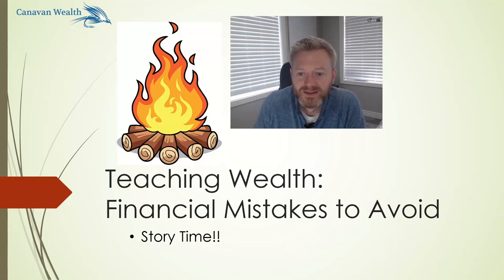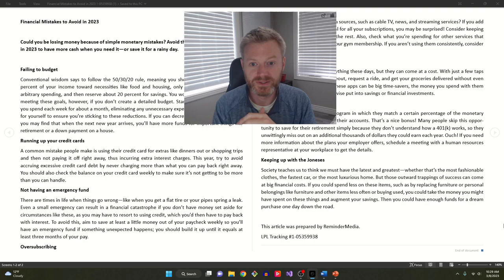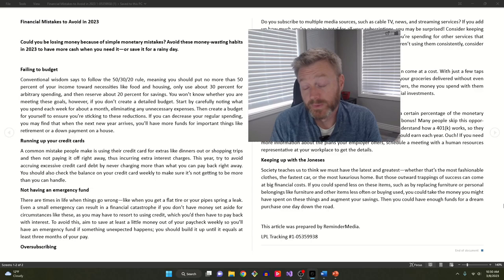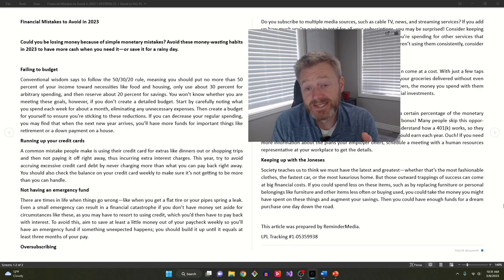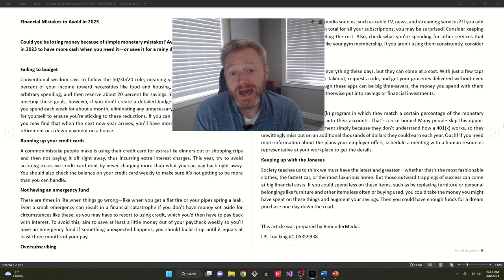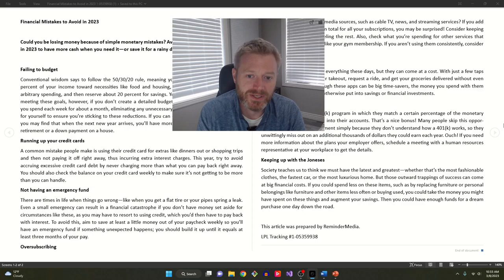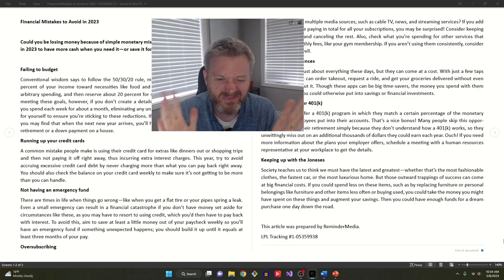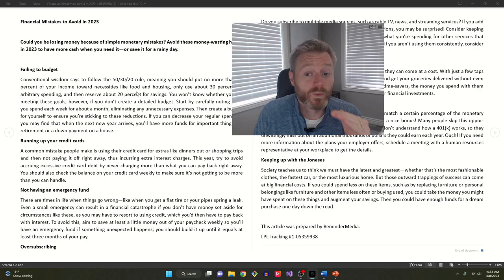Teaching Wealth: Story Time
Michael Canavan from Canavan Wealth highlights an article that will go up on the blog about financial mistakes to avoid in 2023.  He ties it into the story about how he transitioned from a full time employee to self employment.

The opinions voiced in this material are for general information only and are not intended to provide specific advice or recommendations for any individual.